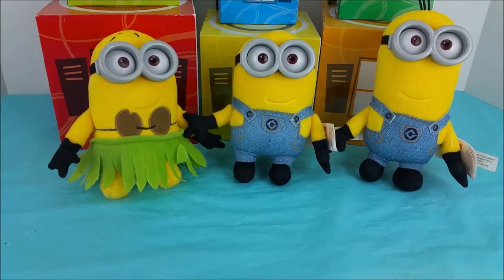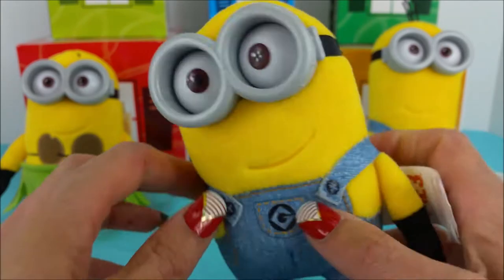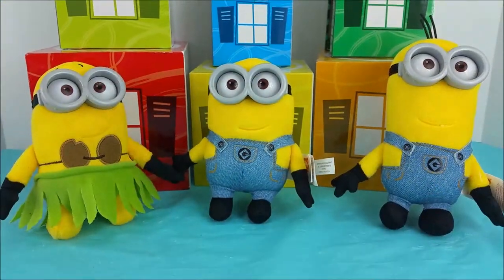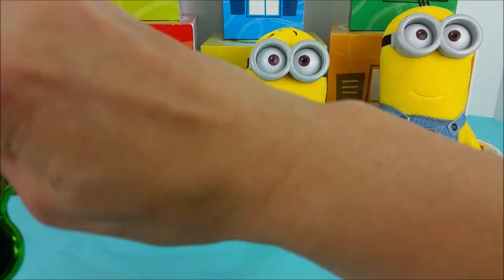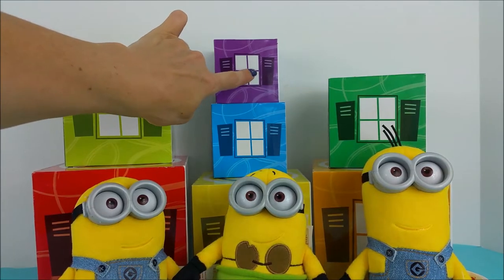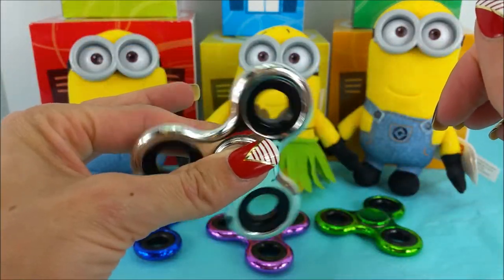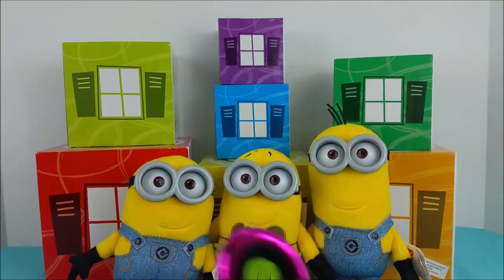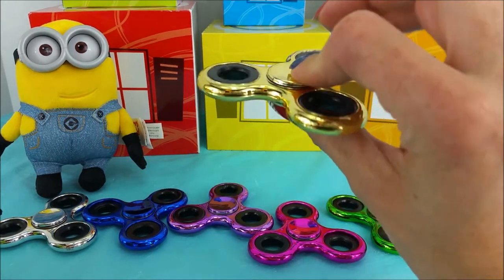Despicable Me 3 Movie Minions Learn Numbers & Colors with Fidget Spinners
Despicable Me 3 Movie Minions, Hula Jerry, Minion Dave, and Minion, Tim join me for some learning fun with colors, numbers, and some Fidget Spinners. See ya again soon.